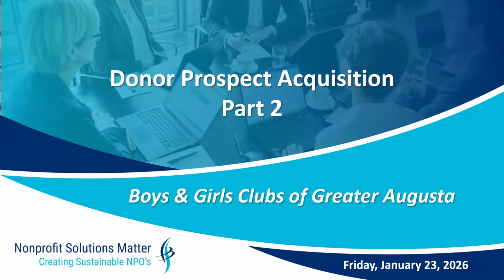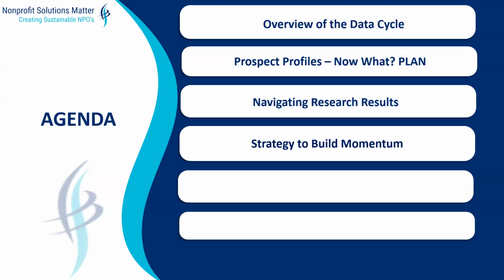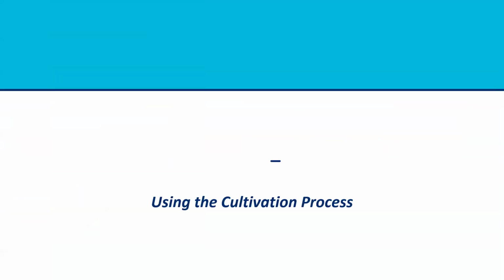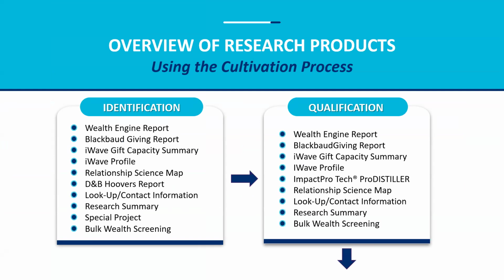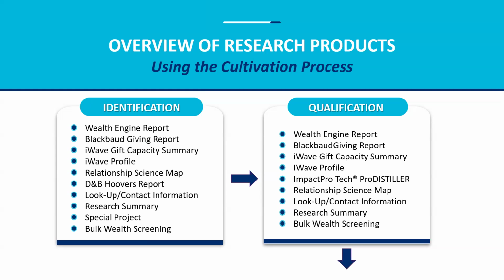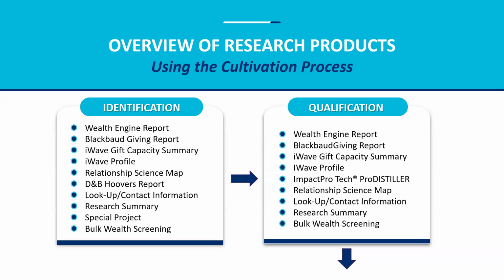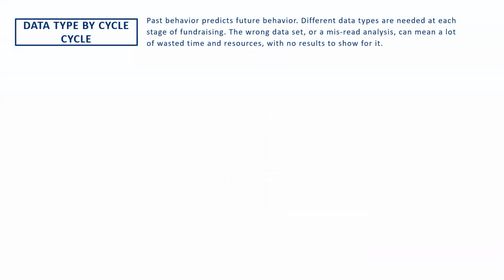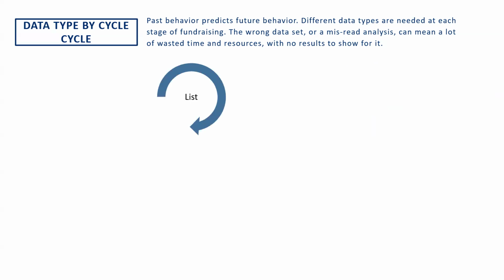Prospect Acquisition Part 2